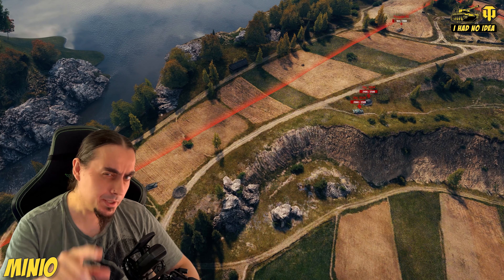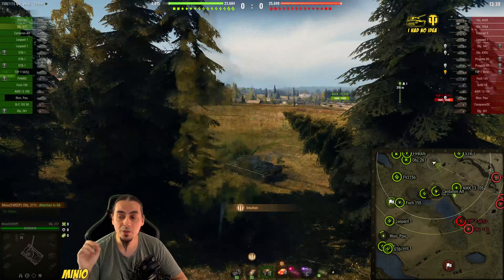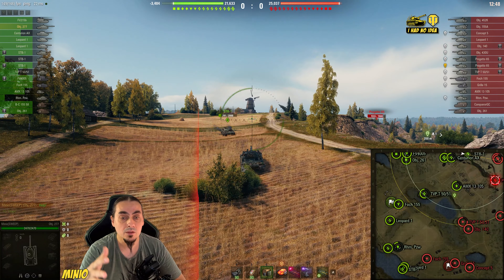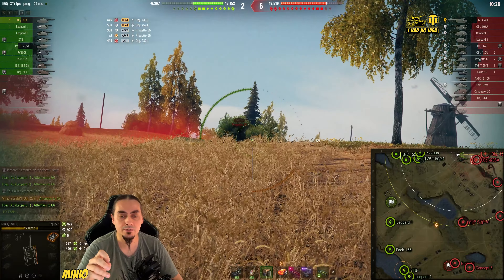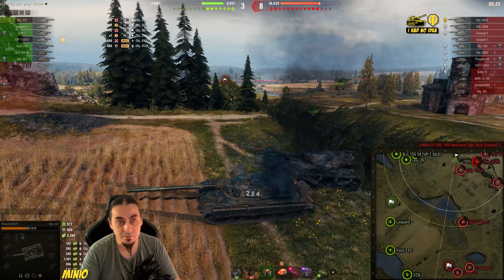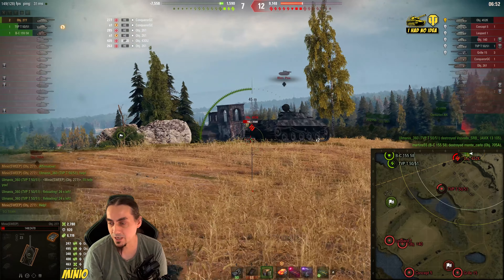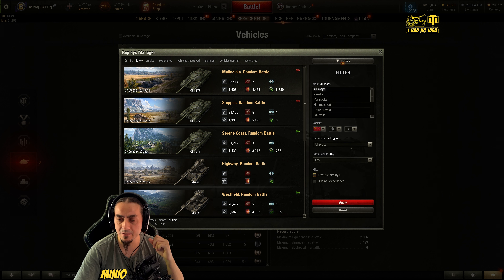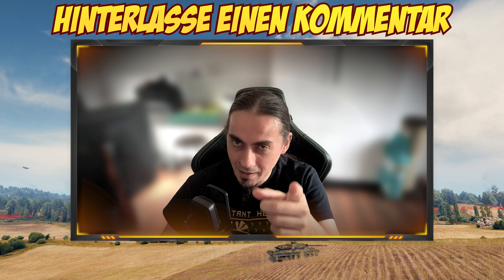Obj. 277 one vs many. What to do when you're defending the flank alone. See this valiant defence,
It's a common scenario. You pick a flank, and you face multiple enemies at the same time. But if you use your position carefully and plan the engagement, you can easily get 10k or more.
Here is an example of me facing 452k, 705A, Projetto, 430U, and 2 arty in my Object 277. Got the patrol duty for it, but can we get an ace tanker and win it? Come and see.

Chapters:
00:00 What's in the video
00:33 Battle
10:08 Stats and discussion